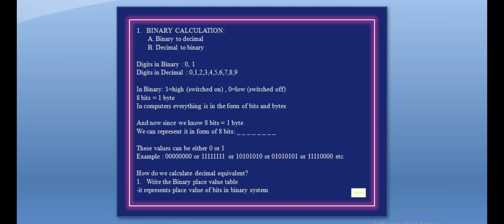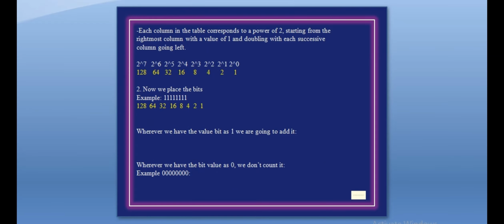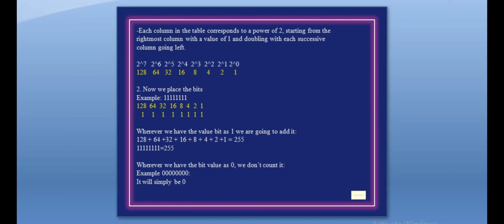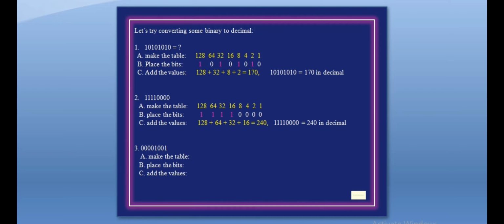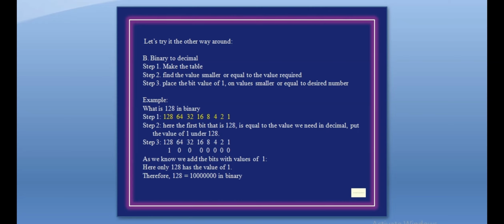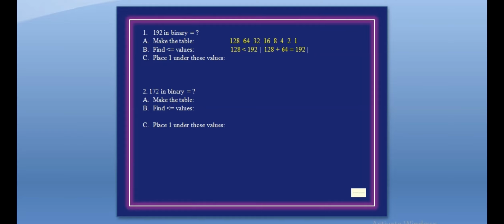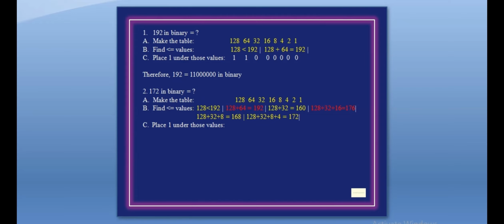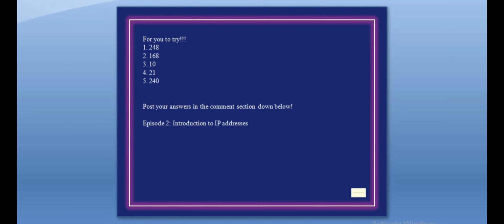CCNA 200-301 | Subnetting Essentials| Episode 1 |Introduction to binary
Timecodes
0:00-Intro
0:25-Introduction to binary
1:06-steps to calculate decimal equivalent
1:57-binary to decimal example
2:53-binary to decimal exercises
4:32-steps to calculate binary equivalent
4:54-decimal to binary example
5:35-decimal to binary exercises
8:29-outro